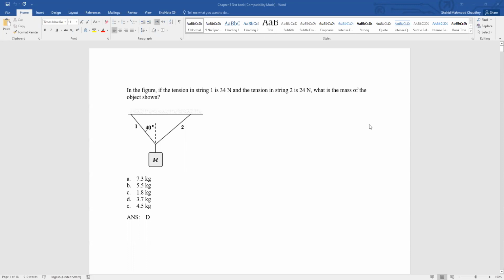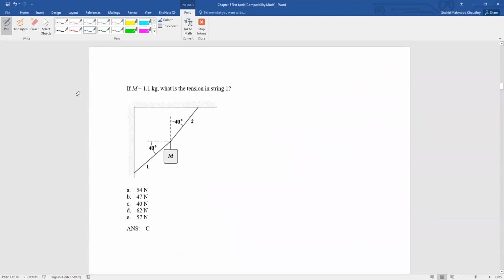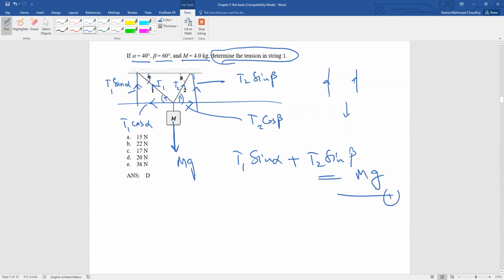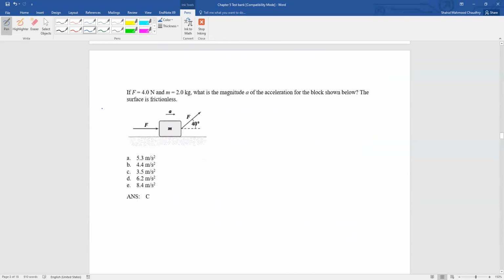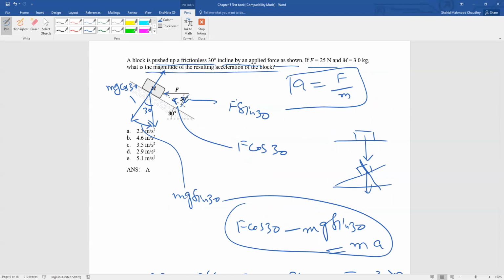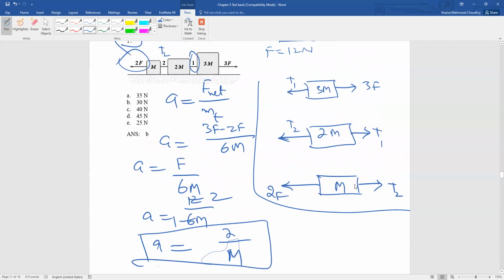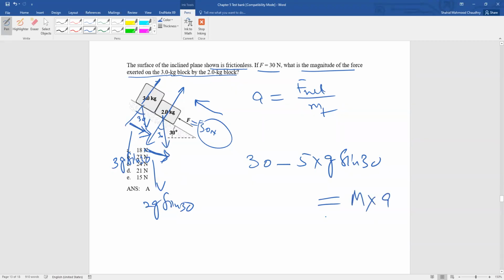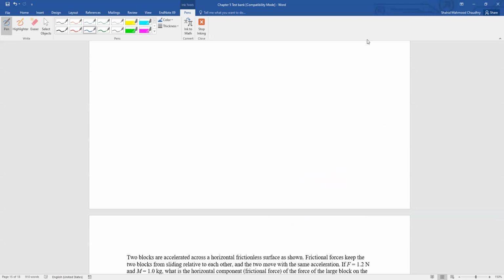Physics 103 Video Lectures Chapter No. 1-9 Chapter 5 5